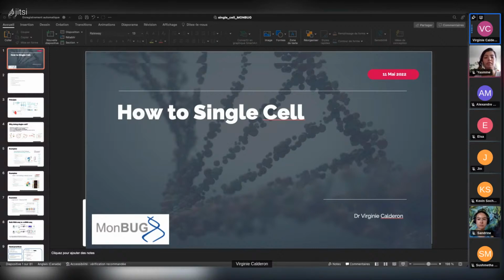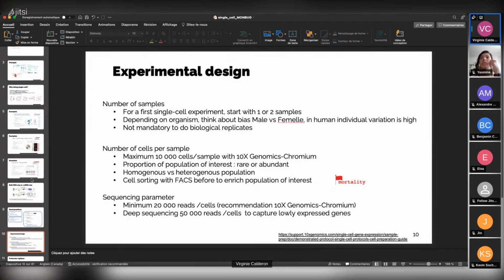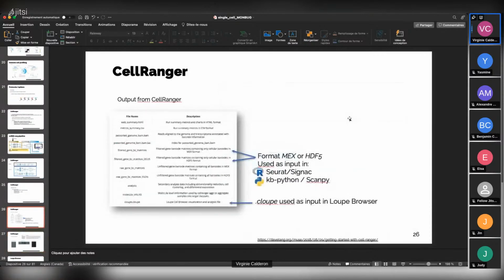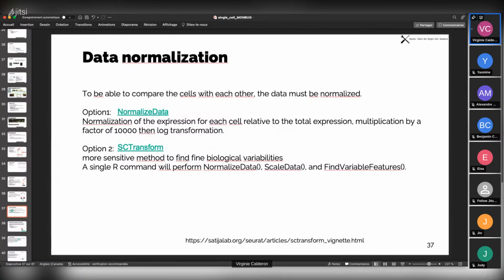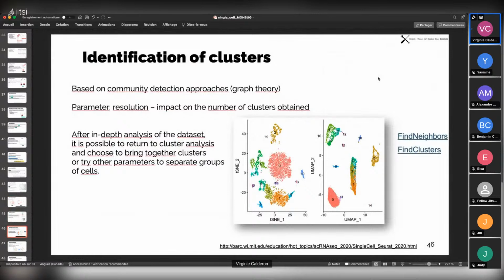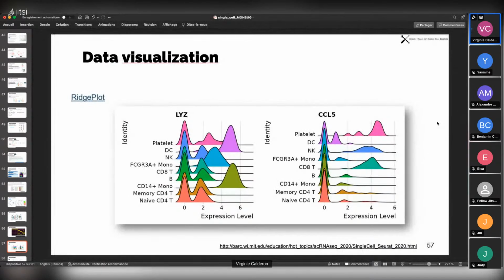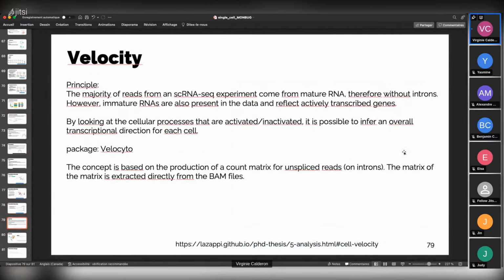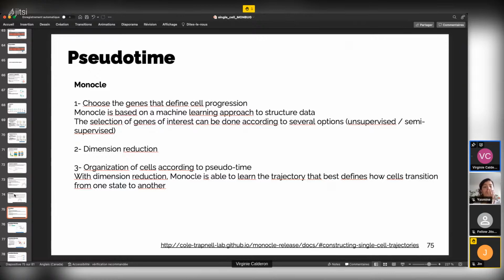MonBUG - May (Virginie Calderon)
Title:
How to single cell?

Description:
This training will give you an overview of single cell experiment and the different protocols (scRNA, snATAC, VDJ, surface protein, cell hashing…). We will deepen scRNA-seq analysis from quality control, differential expression to pseudotime/velocity.

Virginie Calderon, PhD - Manager IRCM Bioinformatics Core Facility